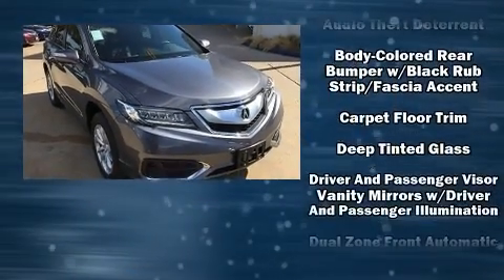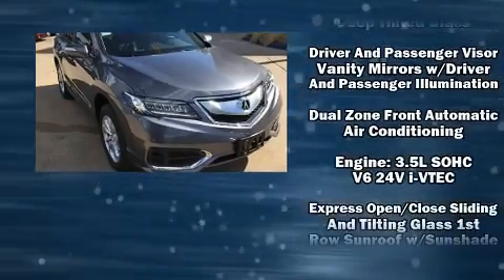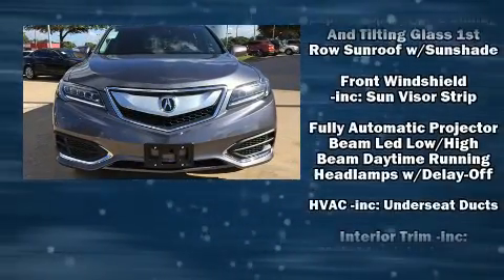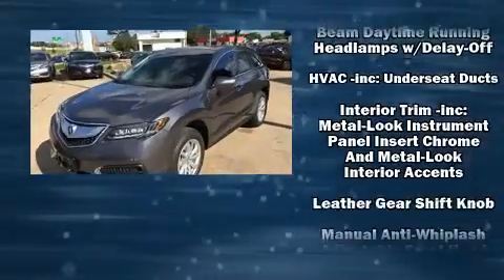2017 Acura RDX AWD in Austin, TX 78750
13553 Research Blvd.

Load your family into the 2017 Acura RDX. Acura infused the interior with top shelf amenities, such as: heated seats, power door mirrors, power windows, and much more. For drivers who enjoy the natural environment, a power moon roof allows an infusion of fresh air. Brake assist technology provides extra pressure when applying the brakes. We pride ourselves in consistently exceeding our customer's expectations. Please don't hesitate to give us a call.